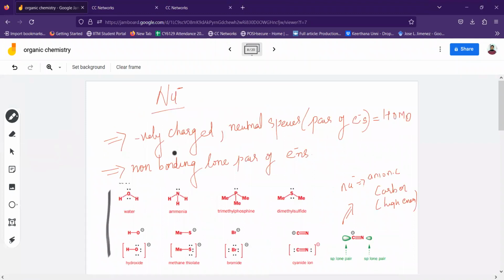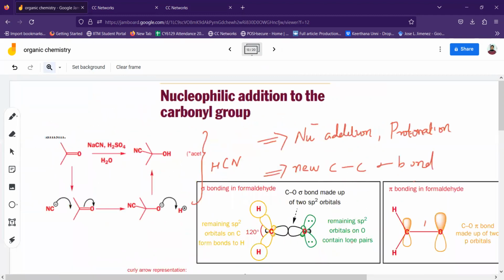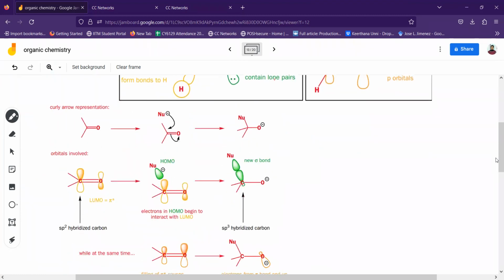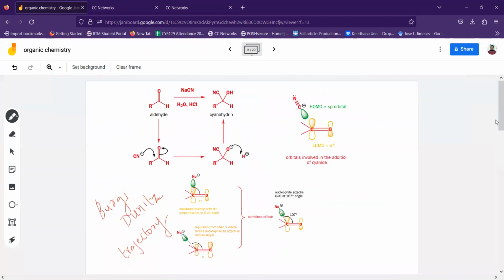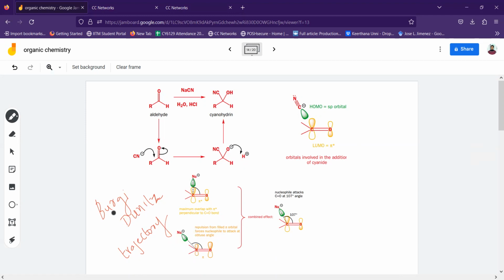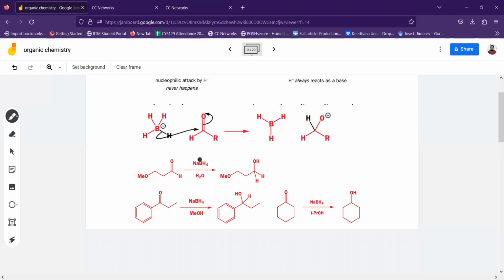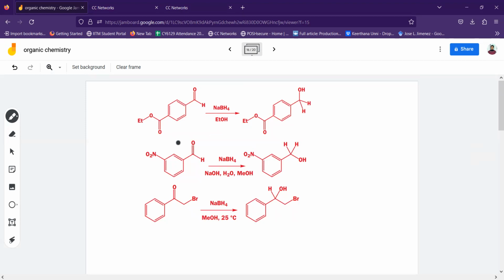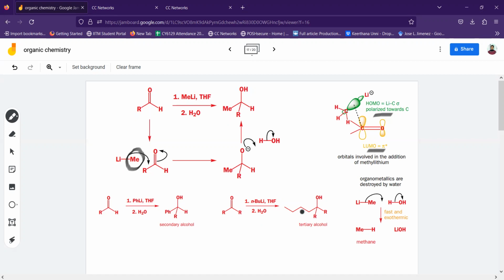Organic Chemistry - Part 1 , Nucleophile,Electrophile,Bond formation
Series on Organic Chemistry